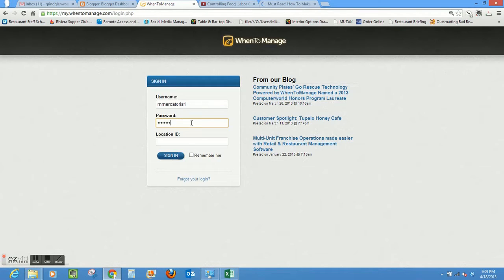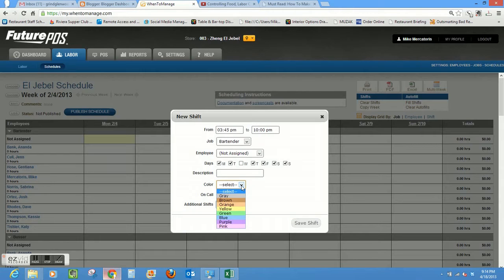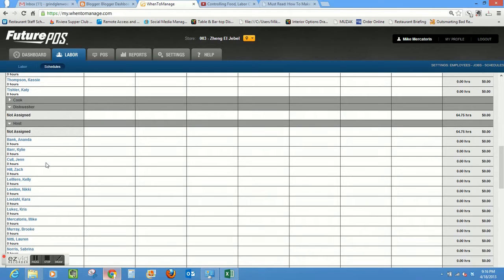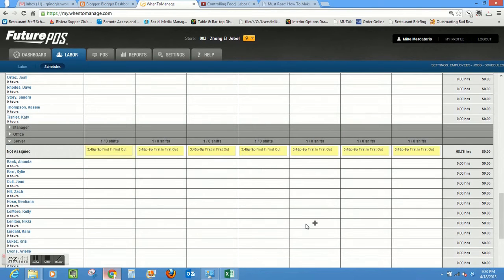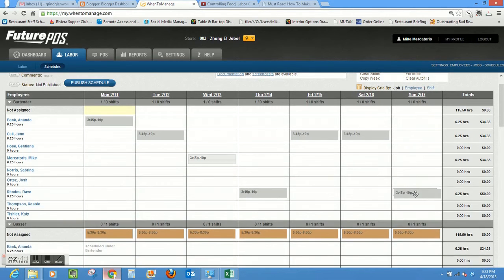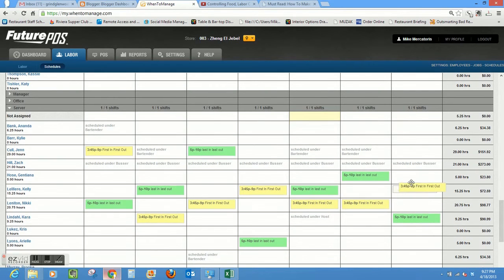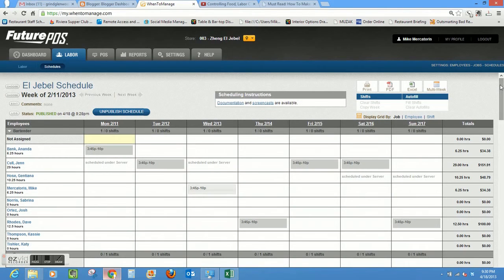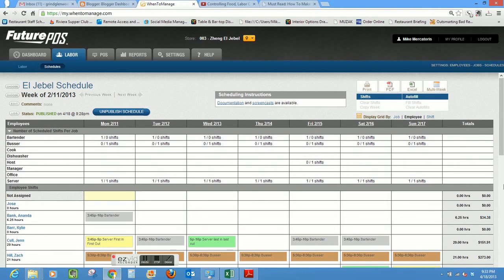Scheduling In When to Manage